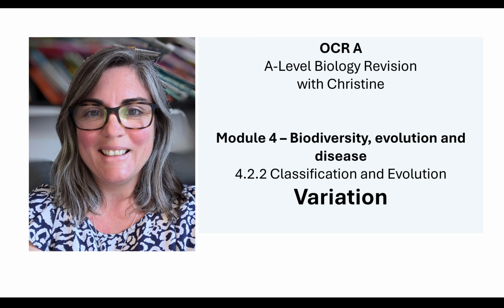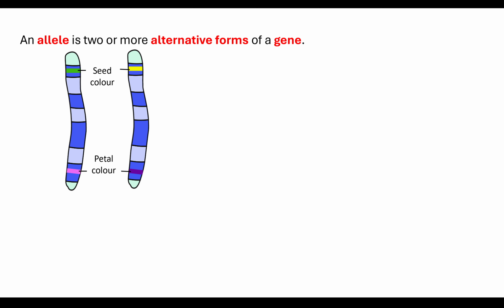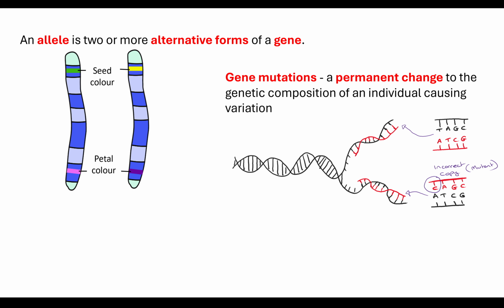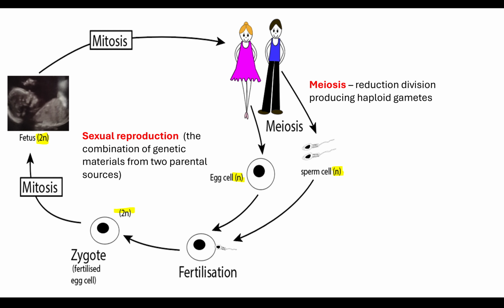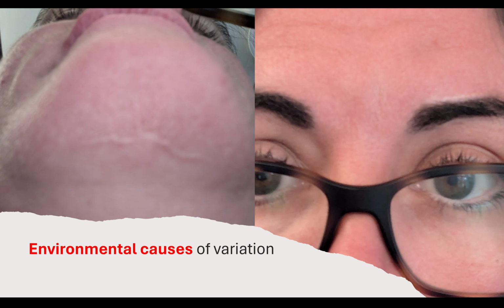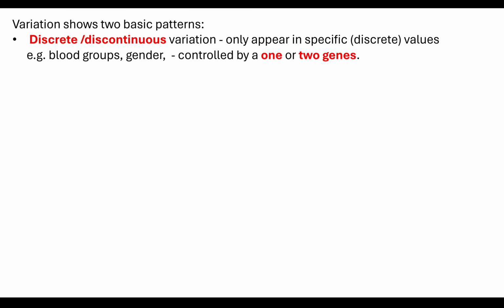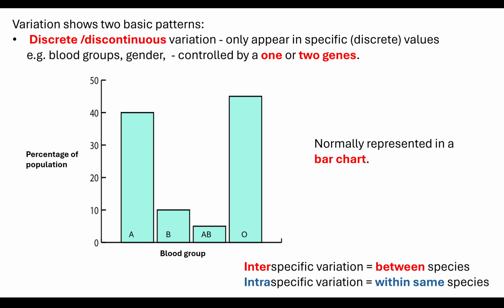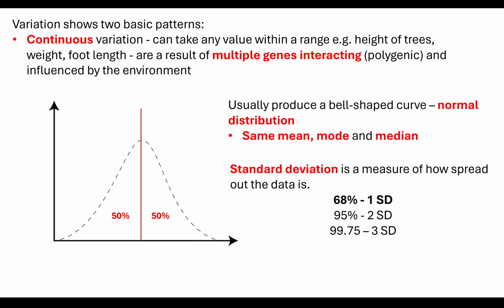Variation. OCR A-Level Biology Revision Module 4.2.2 Classification and evolution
In this video I will look at the different causes of variation